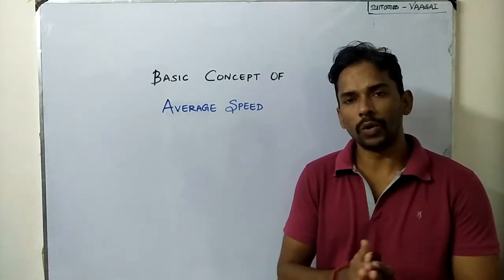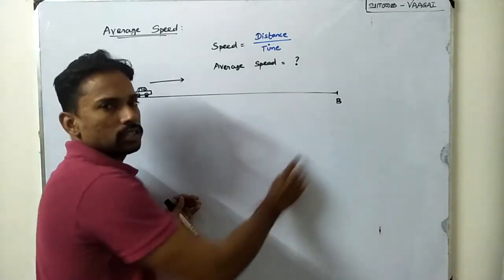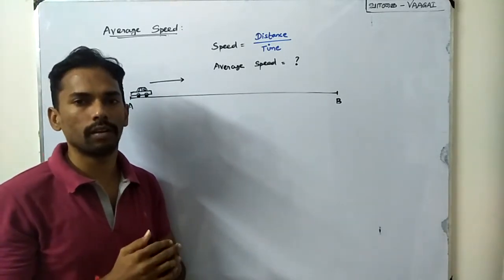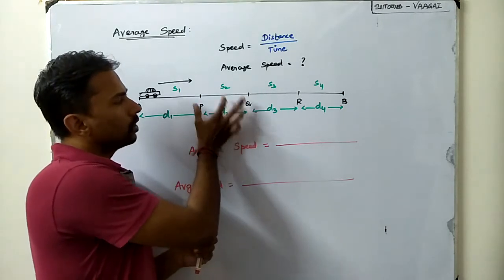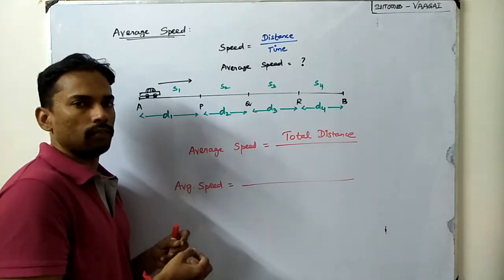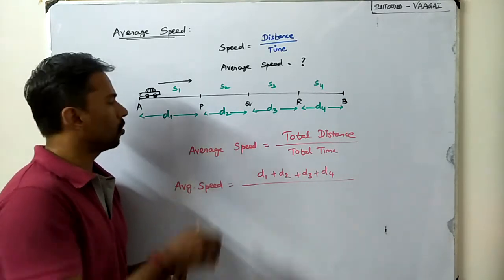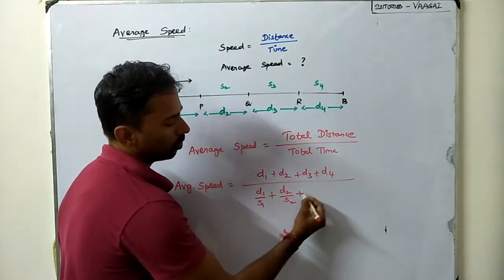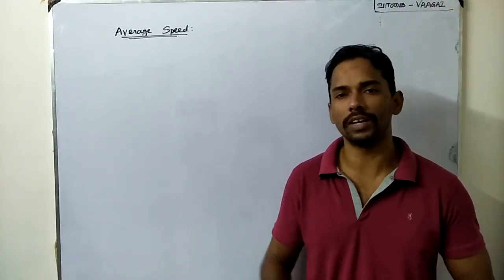Basic Concept of Average Speed (English)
Here we discuss the basic concepts of what is Average speed and how we can calculate it through standard formula